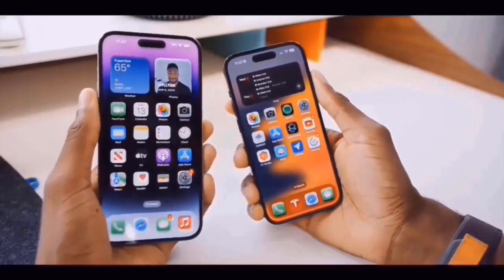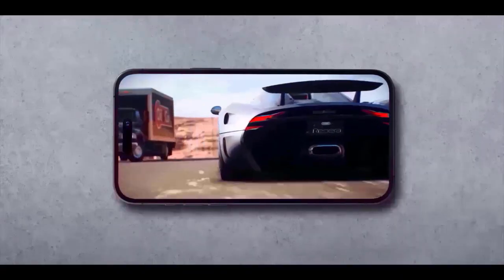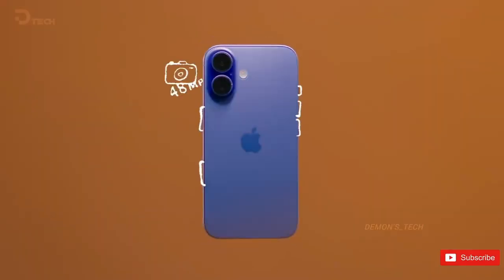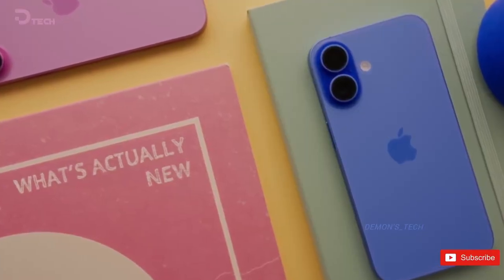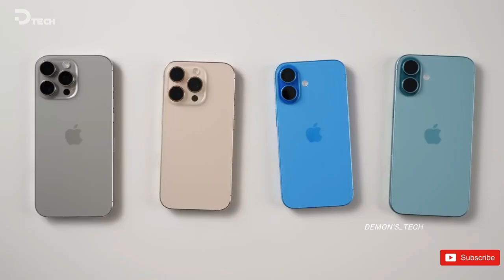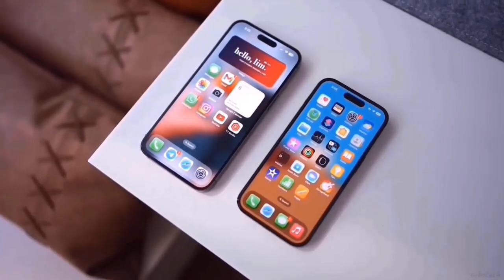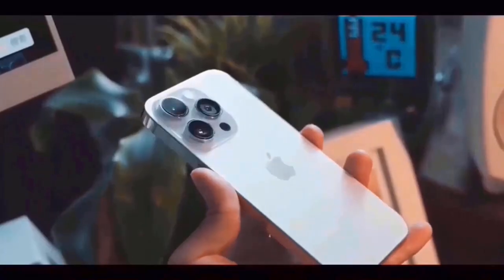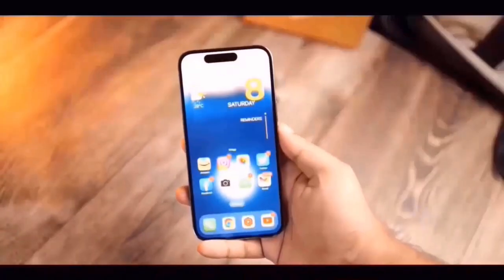iPhone 17 Pro Max Early HANDS-ON Look️‍!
iPhone 17 Slim design,
iPhone 17 price,
iPhone 17 camera upgrades,
iPhone 17 battery life,
iPhone 17 Pro Max performance,
iPhone 17 pre-order,
iPhone 17 reviews,
iPhone 17 Slim specifications,
iPhone 17 vs iPhone 17 Pro,
iPhone 17 color options,
iPhone 17 Pro Max vs Galaxy S23,
iPhone 17 accessories,
iPhone 17 Pro Max camera features,
iPhone 17 Slim battery life,
iPhone 17 storage options,
iPhone 17 Pro Max display quality,
iPhone 17 design changes,
iPhone 17 Slim vs iPhone 17,
iPhone 17 performance benchmarks,
iPhone 17 software features,
iPhone 17 release event,
iPhone 17 Pro accessories,
iPhone 17 Max durability,
iPhone 17 vs iPhone 16,
iPhone 17 Pro gaming performance,
iPhone 17 environmental features,
iPhone 17 special edition,
iPhone 17 Pro Max battery comparison,
iPhone 17 camera specifications,
iPhone 17 Slim design features,
iPhone 17 software updates,
iPhone 17 Pro Max user reviews,
iPhone 17 pre-order details,
iPhone 17 vs competitors,
iPhone 17 durability tests,
iPhone 17 Pro color options,
iPhone 17 accessories compatibility,
iPhone 17 wireless charging,
iPhone 17 Pro Max features vs Pro,
iPhone 17 gaming performance,
iPhone 17 price comparison,